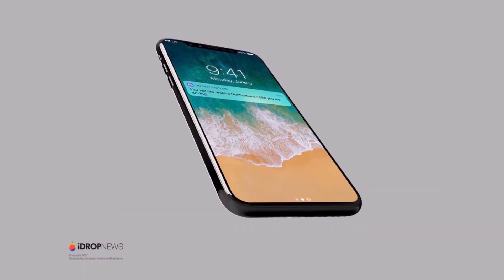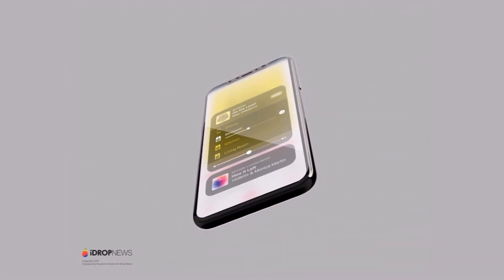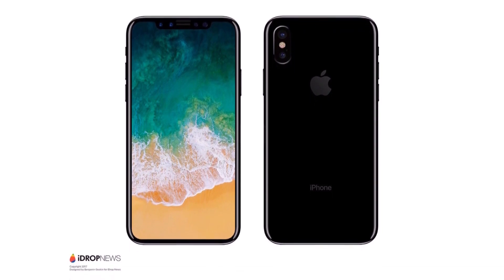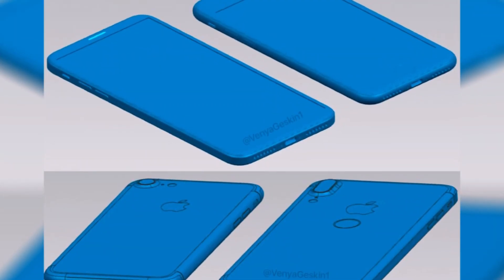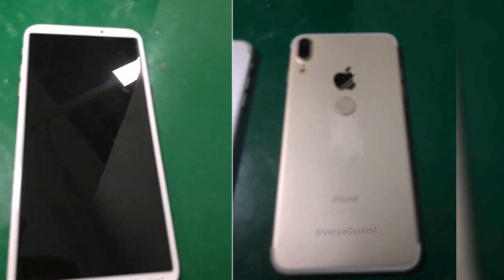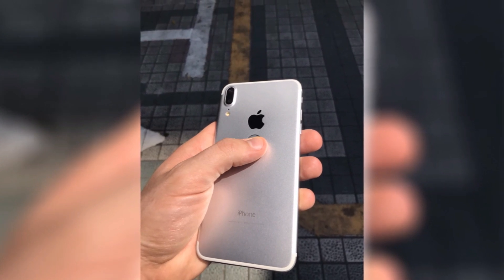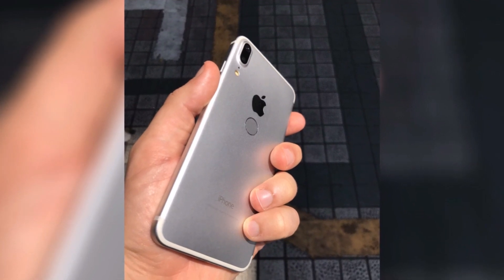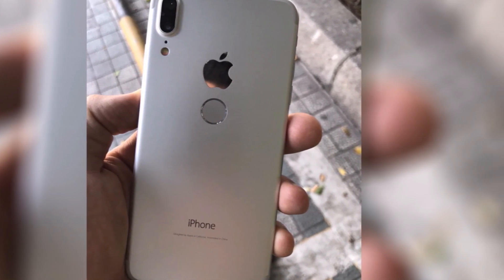iPhone 8 HUGE Features Confirmed & Clone Hands On Video LEAKED !!!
A new iPhone 8 hands on video has been leaked, the video shows what looks to be an iPhone 8 prototype or maybe a clone which we also have seen on previous picture leaks. Also two huge features of the iPhone 8 have been confirmed.